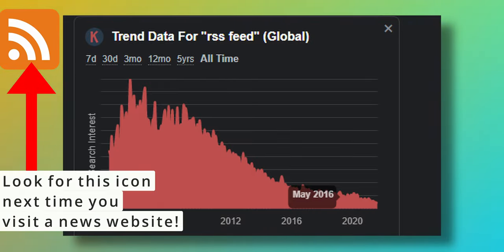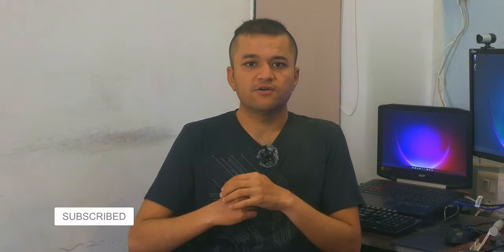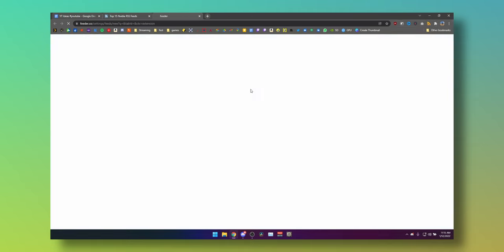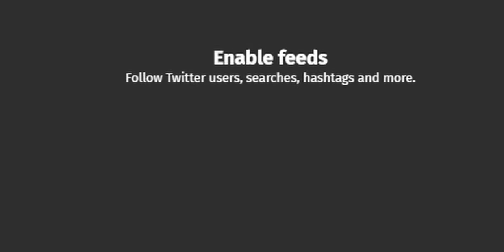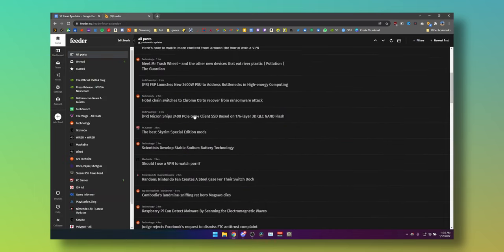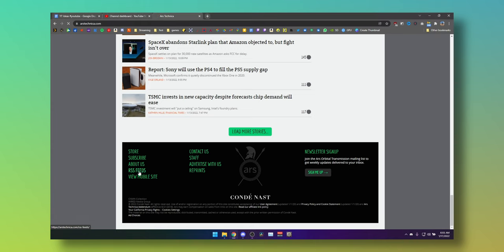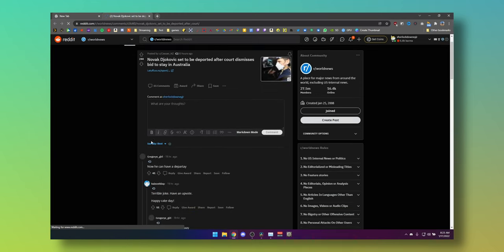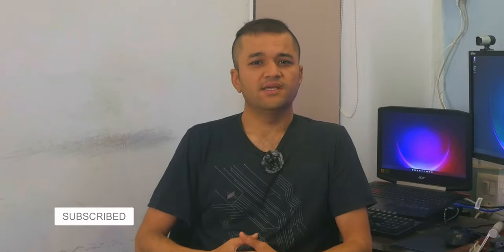how to get the latest news from ANYWHERE?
staying up to date effeciently instead of checking manually every time is what RSS is all about, RSS saves your time by really simply syndicating all your favourite websites as they update and let you know instantly. check the links below to setup based on your device.